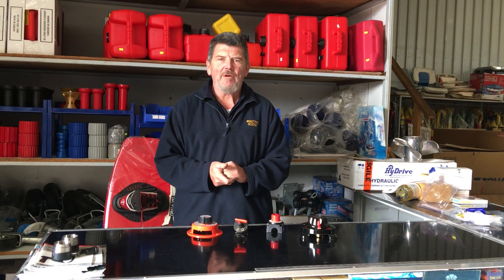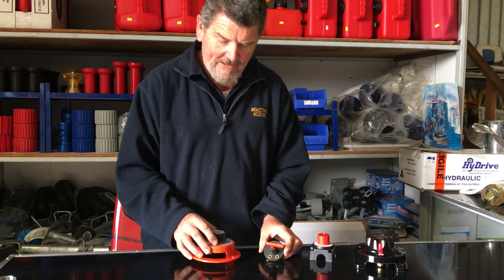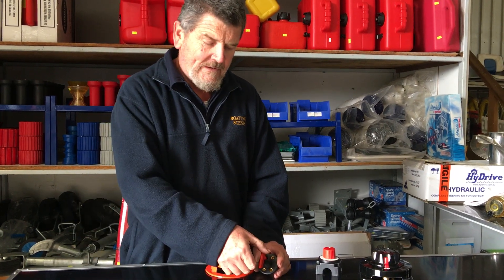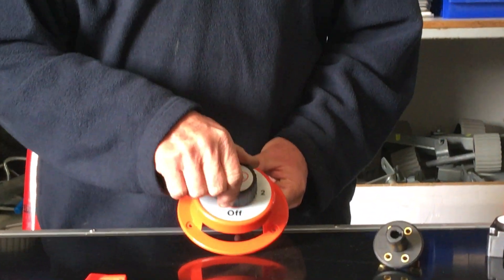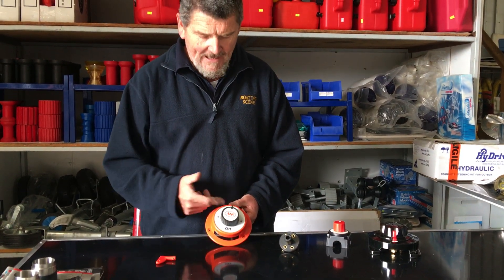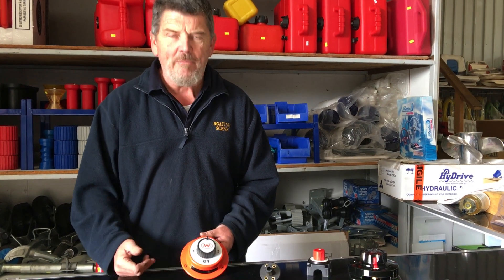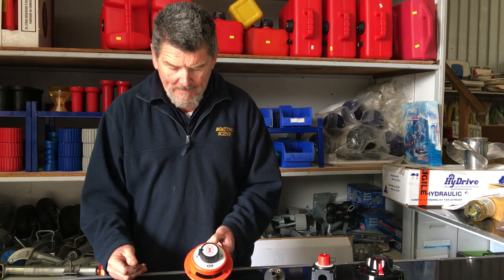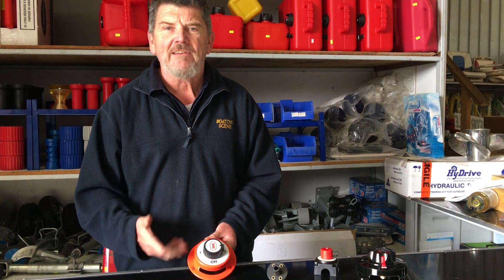Dual Manual Battery Switch Set Up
Wally from The Boating Scene talks about Dual Manual Battery Switch set up.

Easy advice that can save you money, here's a video with several different battery switch set up options.
A single key switch - simply turn the key to make battery contact & turn off to disconnect from the battery.
Dual battery set up - allows you to chose battery 1 or battery 2 or run on both batteries (great for starting your motor) or isolate both batteries (off).
Don't make the mistake of running on both batteries!
If one battery fails, it will draw current away from the good battery effectively draining both very quickly.  Trip 1 run on battery 1, trip 2 run on battery 2 - keep both batteries charged.